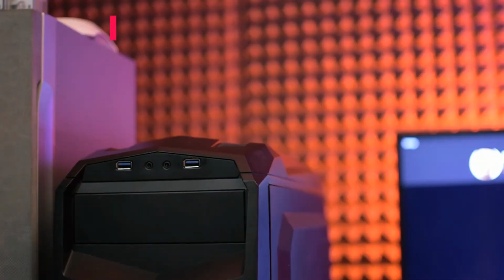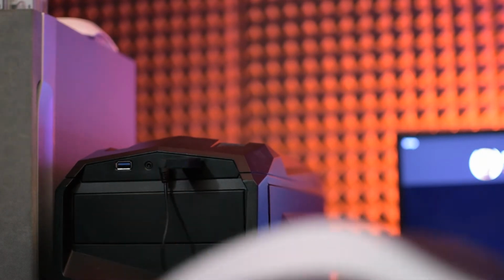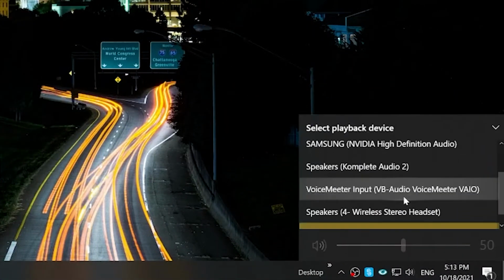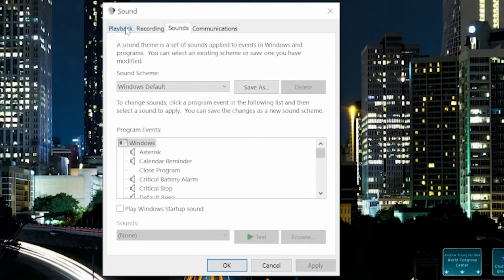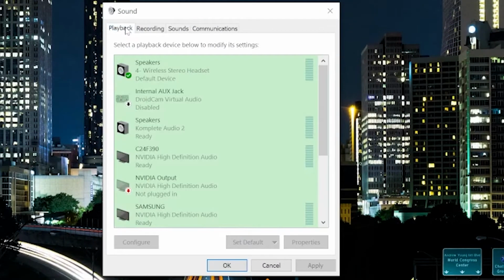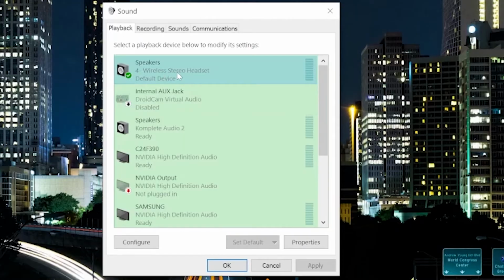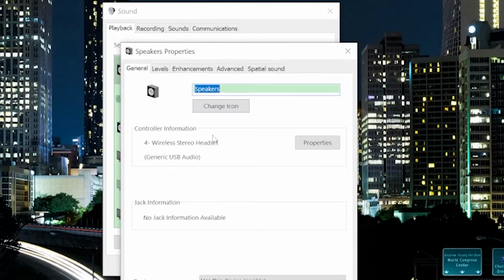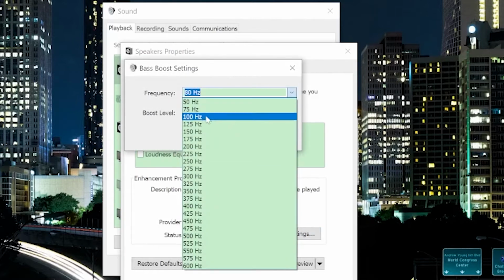How to Boost bass for Pulse 3D headset in PC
Hi, in this tutorial I show you how to boost bass frequencies, for Pulse 3D headset.

00:00 Intro
00:14 Step 1: connect Pulse 3D to PC
00:32 Step 2: Sound settings
01:00 Step 3: Bass frequency and boost level
01:45 testing while listening to music
01:54 What to do instead of this method?